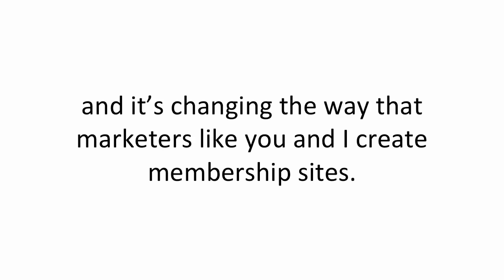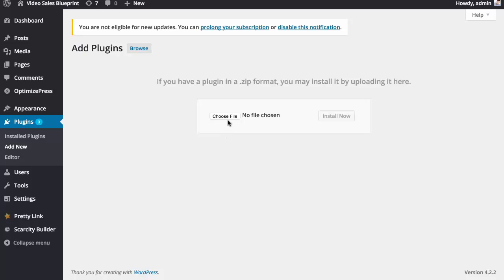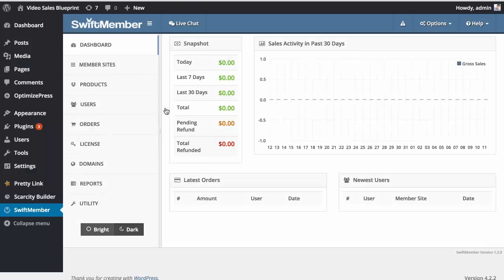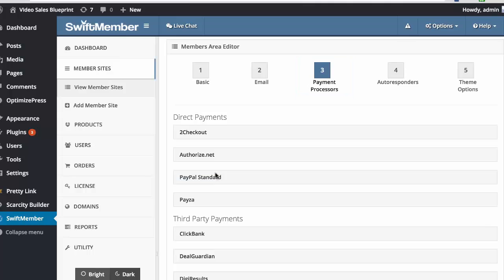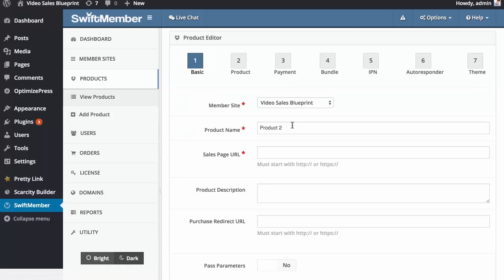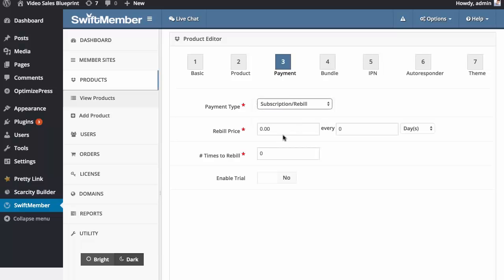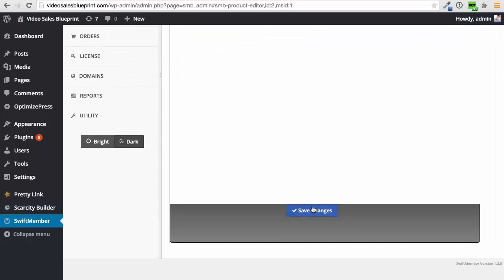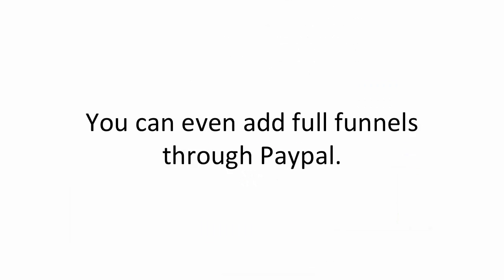Swift Member Review - 89% Discount + Bonuses | Swift Member Demo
Swift Member, Swift Member Review

Now You Can Turn Any Of Your Training/Software Into A Professionally Built Membership Site To Turn Your Buyers Into Loyal Recurring Customers and Leads…All In Just a Few Simple Steps!

Swift Member Uses Our Own Special Technology To Automatically Add Your Content to a Professionally Built Membership Site That’s Easy For Your Customers To Use And Navigate.

So You Can Now Turn ANY Of That Content You’ve Been Working On Into A Product You Can Be Proud Of, Ready For Members To Use As Soon As They Click “BUY”